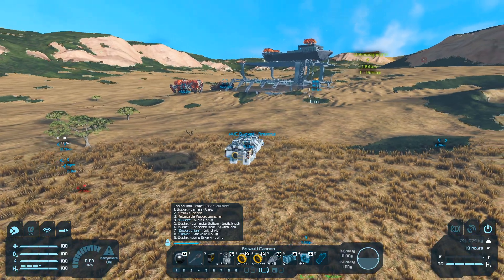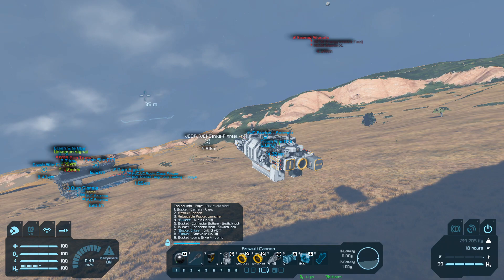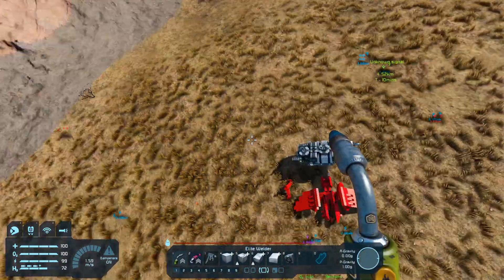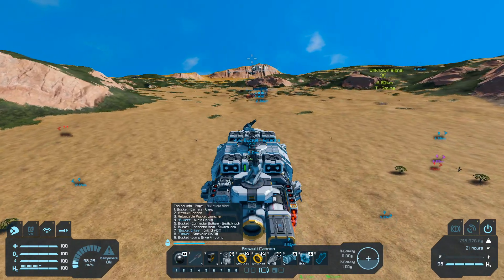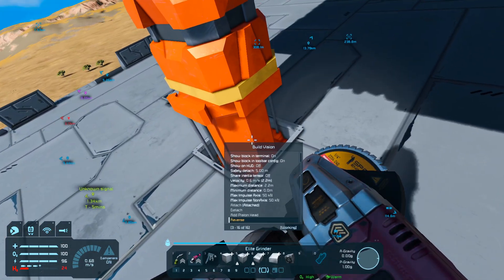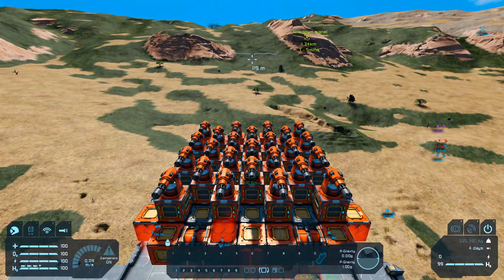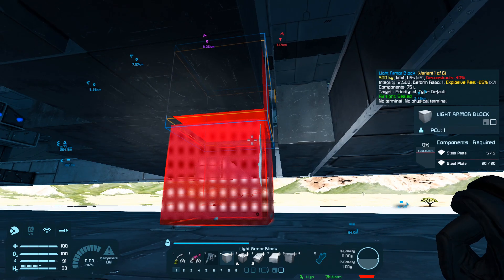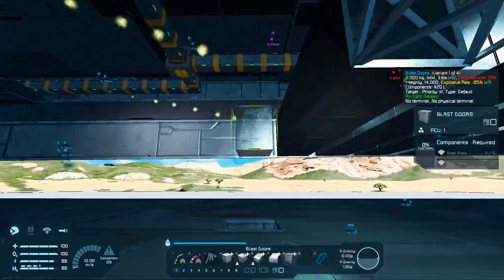Space Engineers ~ Not Hardcore ~ EP 065 ~ Tanks a Lot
Mod List

Azimuth Remastered
Build Vision 3.0
BuildInfo
Camera Panning
[QoL] CleanModCategories
Colorful Icons
Gravel Sifter
JustAnotherTopSpeedMod(500 m/s)
Ore Detector+
Recyclable Batteries
Tracer (Orange)
Solar Windows
Parallax Concepts
Modular Encounters Systems
Large set of blocks on a small grid
Independent Contractors (Formerly Reddit Custom Encounters)
P.O.M - XL Blocks